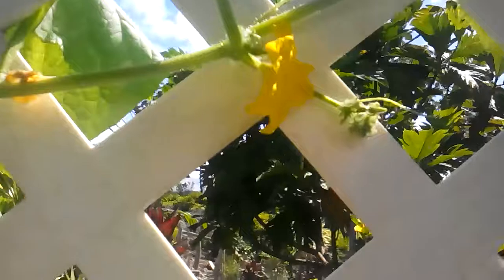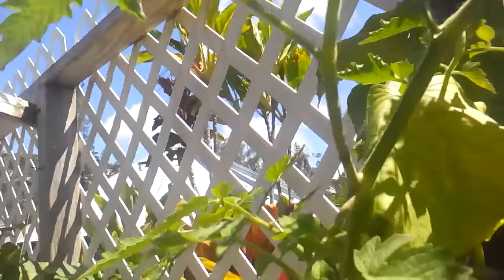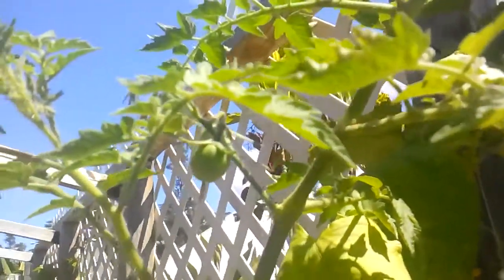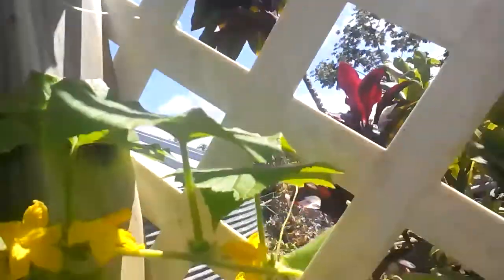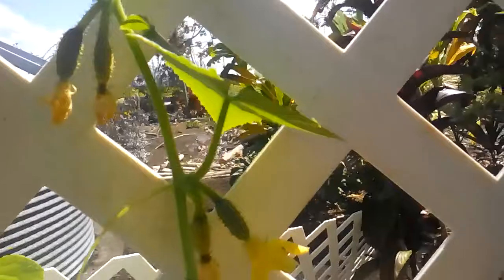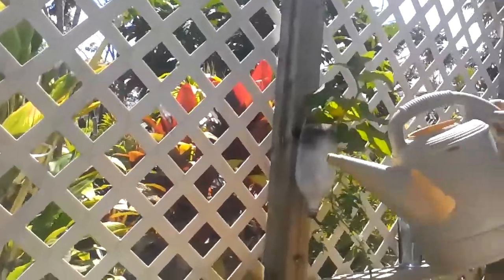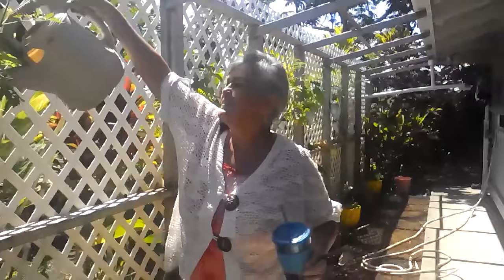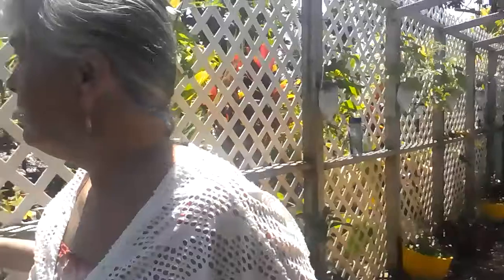Pop bottle garden